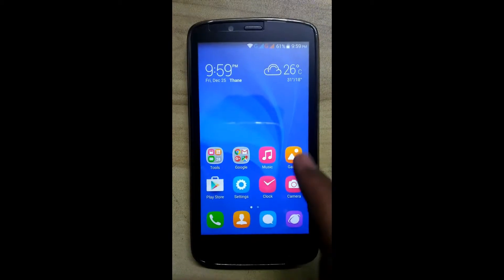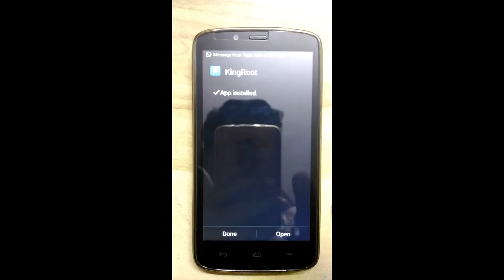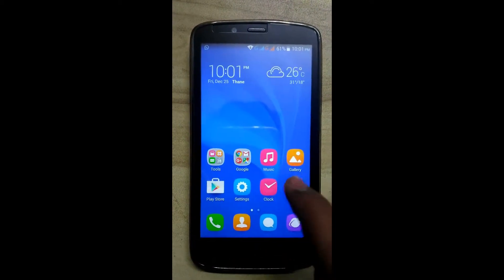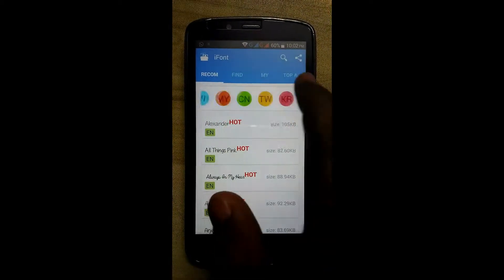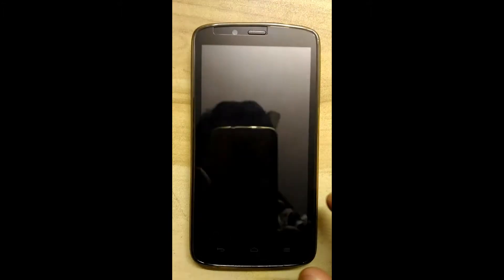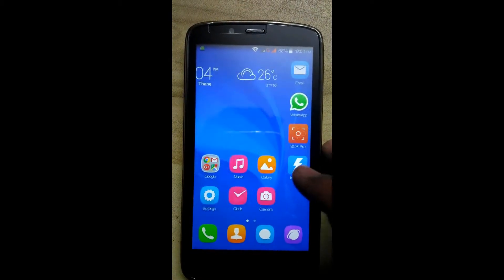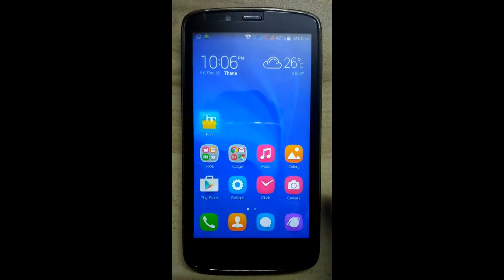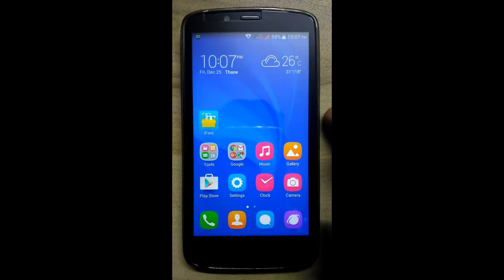[New] How To Change Default Fonts On Android HD [1080p]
hiii friends, here is easy tutorial on how to change the default font of Android System and Install the New Fonts.

Requirement - Your Device Must Be Rooted.

[11] ROM Screenshots -